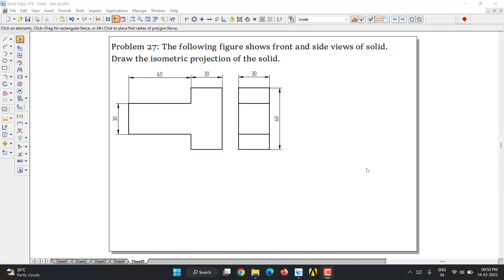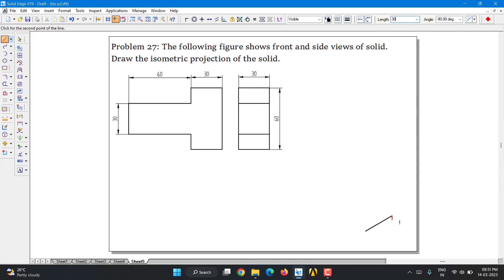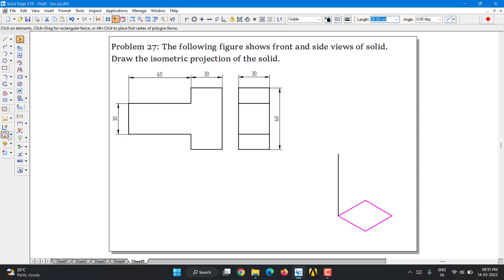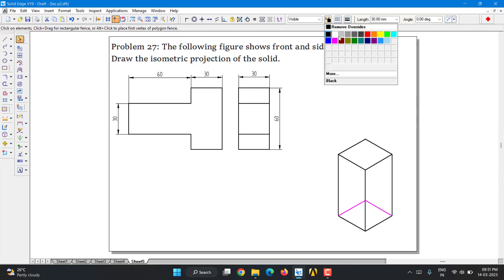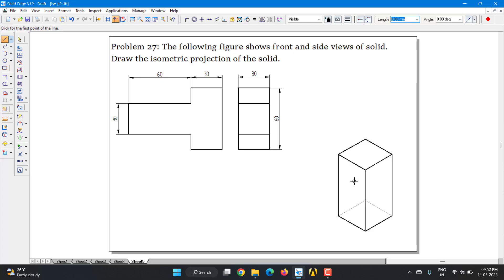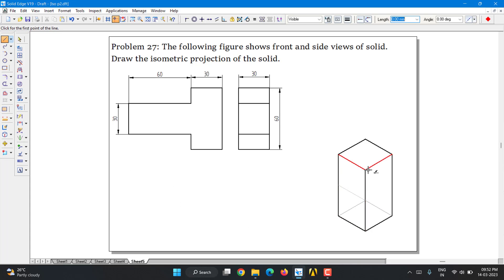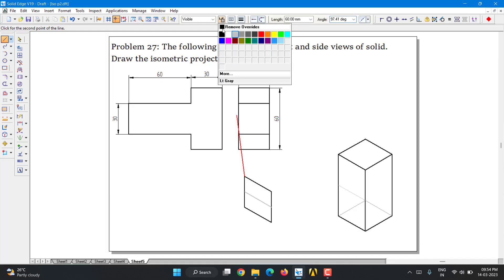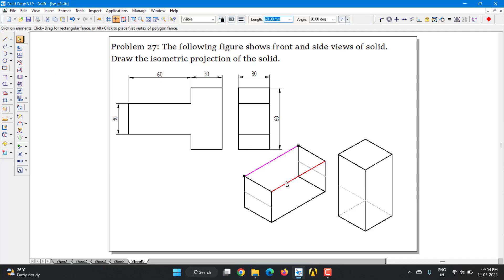ISOMETRIC PROJECTION PROBLEM 27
DRAW THE ISOMETRIC PROJECTION OF THE FOLLOWING SOLID AS SHOWN IN THE FIGURE.